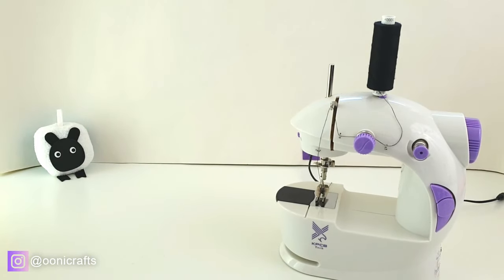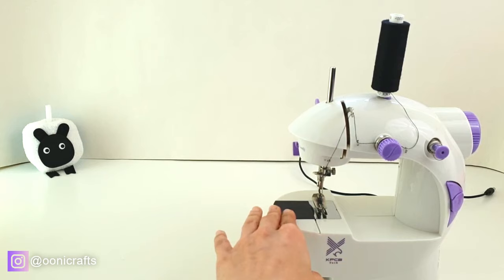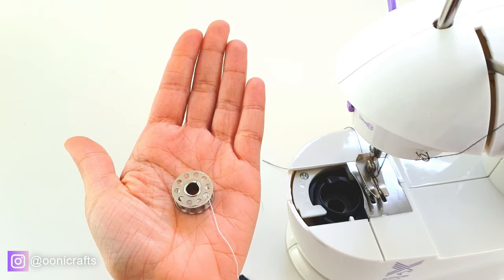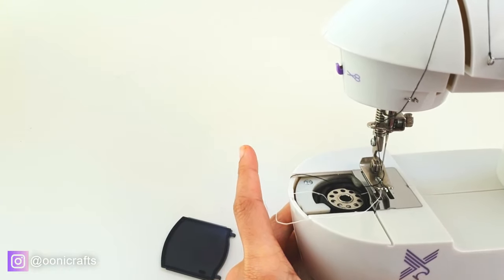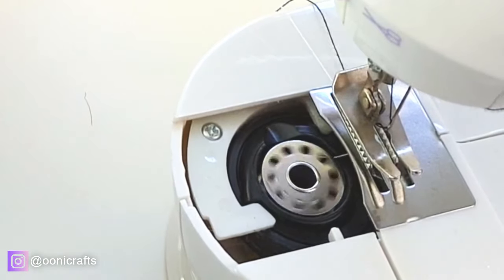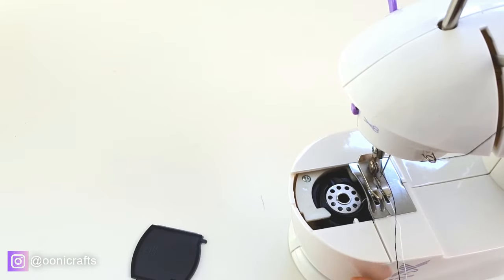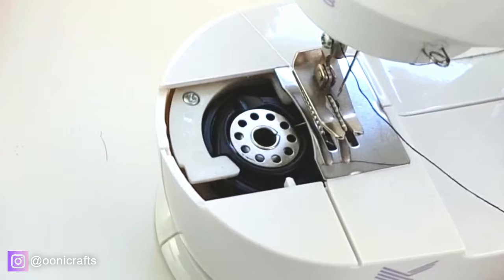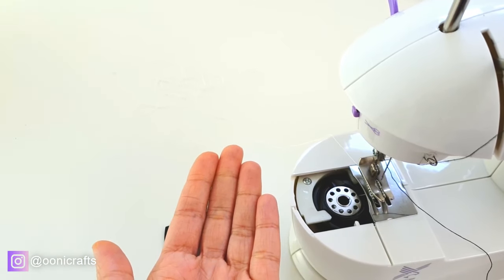Mini Sewing Machine Bobbin Threading Problem? Bobbin threading SOLVED!!!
In this quick and easy sewing tutorial, I show you how to solve a very common mini sewing machine bobbin threading problem - where your  mini sewing machine bobbin keeps bouncing up and down against the casing. Or maybe the entire  mini sewing machine bobbin casing bounces up and down!

Zooming into the  mini sewing machine bobbin casing, we look at exactly what the cause of this annoying problem is, how to fix it AND a ninja brain trick to remember the CORRECT way to always place your  mini sewing machine bobbin correctly in its casing!

Using a sewing machine can appear to be a daunting task for beginners . Remember - sewing is a journey, not a destination.The most important thing is to have fun while sewing and just roll with the mistakes and imperfections like I do!

These are a few of my favourite things:

My mini sewing machine bobbins, set of 25 awesome little round things

The mini sewing machine that comes closest to what I have

My favourite thread: cheap and there's LOADS on the reels or for a larger pack that should last you for months/years

If you are confused about threading your mini sewing machine, follow these links to make it super simple:

I'm a new channel and your support is so appreciated xx

PS -  this is Episode 32 of the Sew Not Scary series!

Happy sewing!